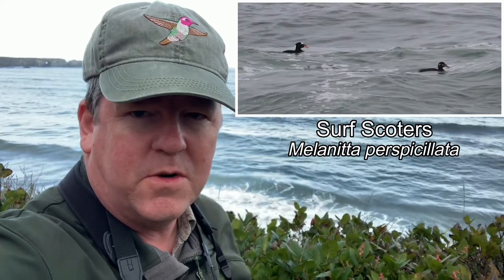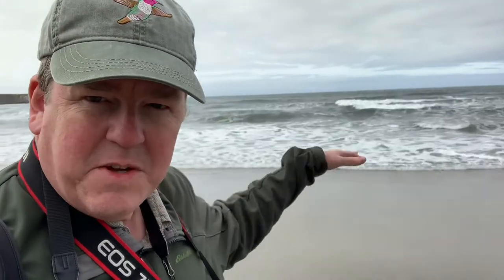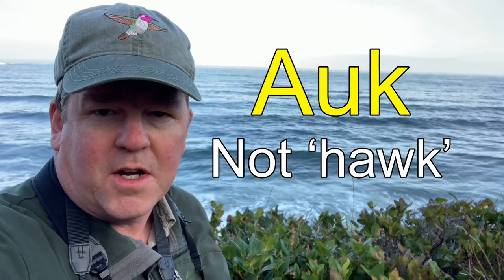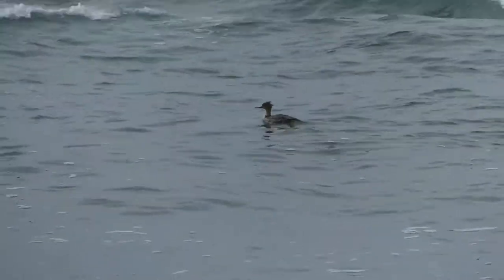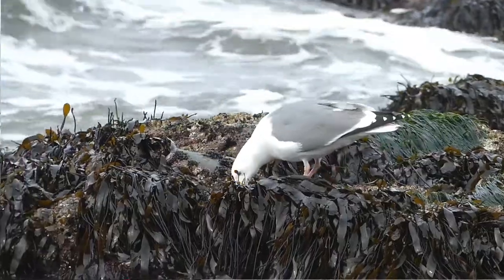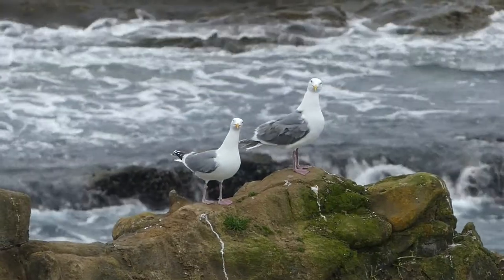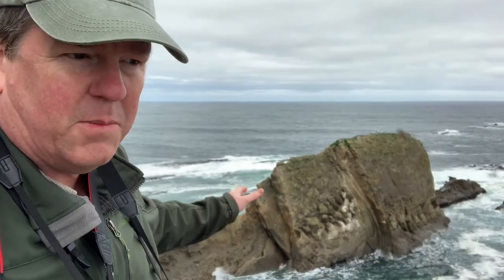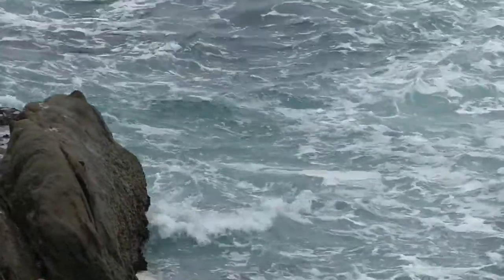Seabirds on the Oregon Coast!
A short video on some seabirds of the southern Oregon Coast in late March, 2022.

Filmed by Darren Irwin
Edited by Anders Irwin

Chapters:

00:00 - Intro
00:11 - Surf Scoters
00:51 - Black Scoters
01:05 - Pigeon Guillemots
01:30 - Red-breasted Merganser
01:55 - Western Gull
02:35 - Glaucous-winged Gull
03:00 - Pelagic Cormorant